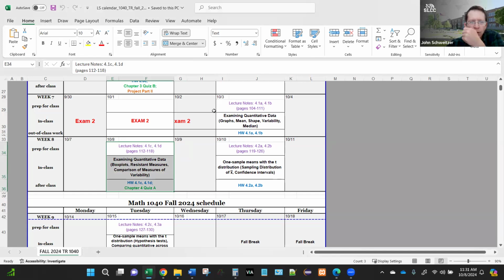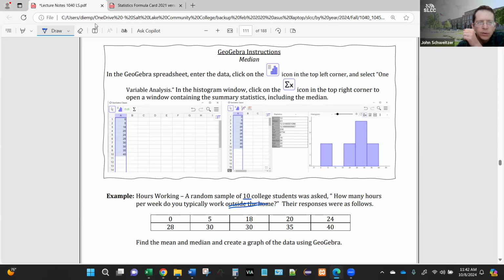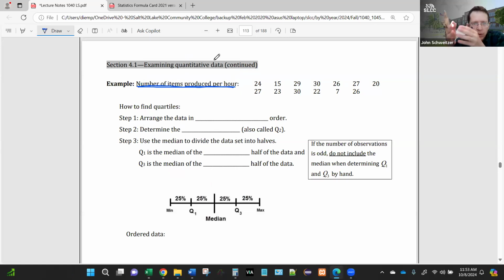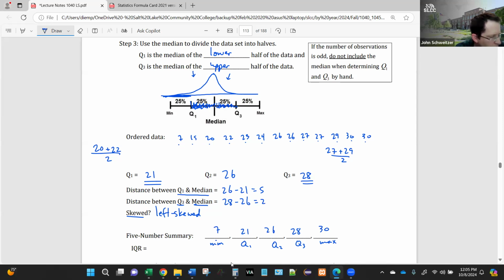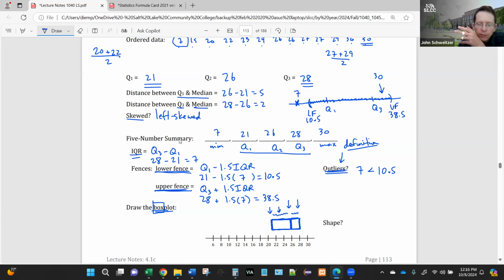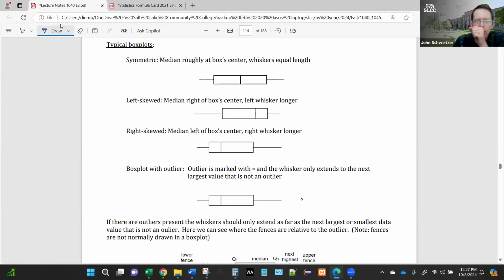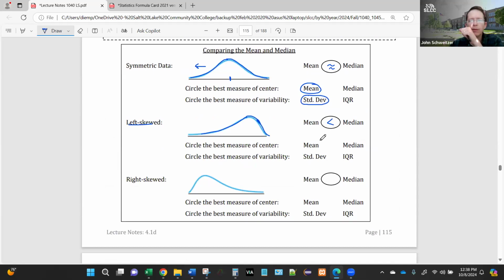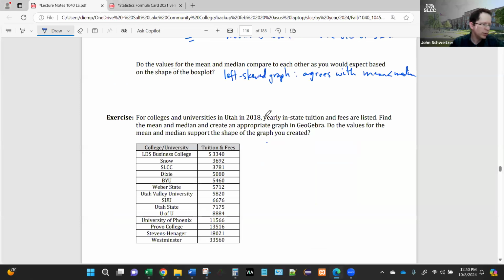october 8 2024